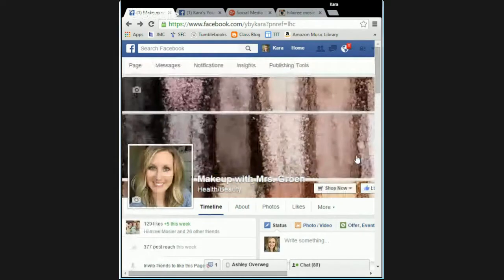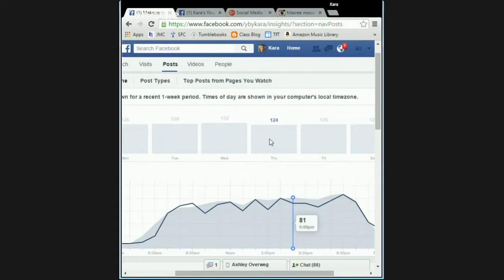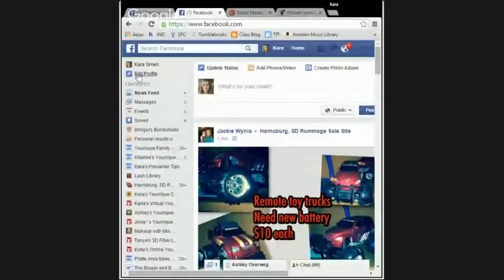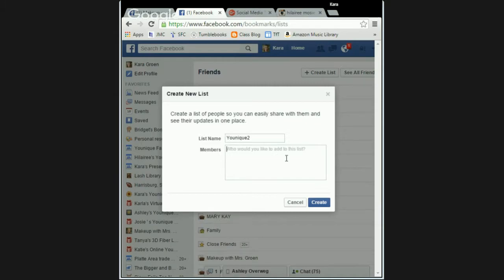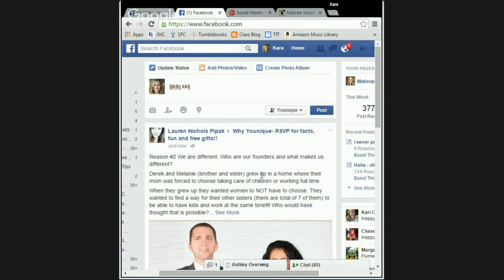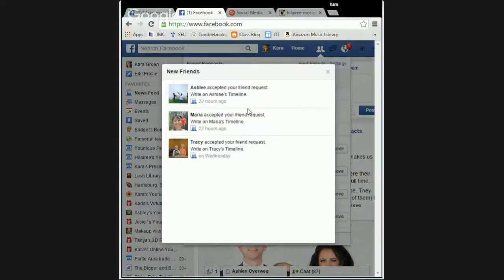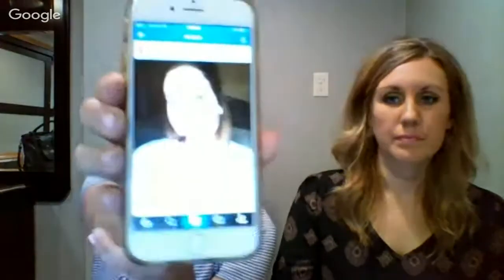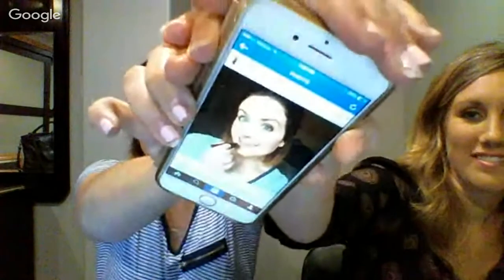Younique Social Media Training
Hilairee & Kara will be giving tips to better your social media presence in these areas:
✔ How to make Facebook lists so you don't SPAM all the guys who don't wear makeup.
✔ Events vs. Groups for parties
✔ Business Page vs. Business Group
✔ Hashtags for Instagram